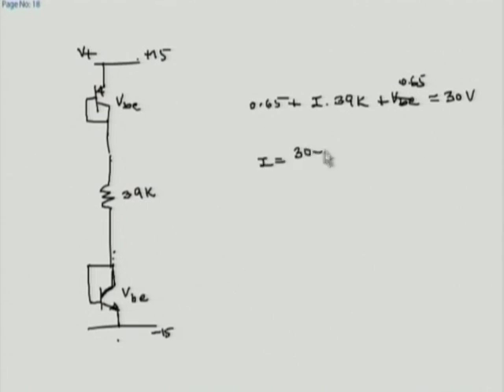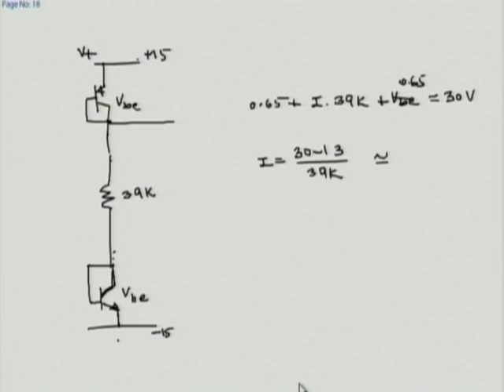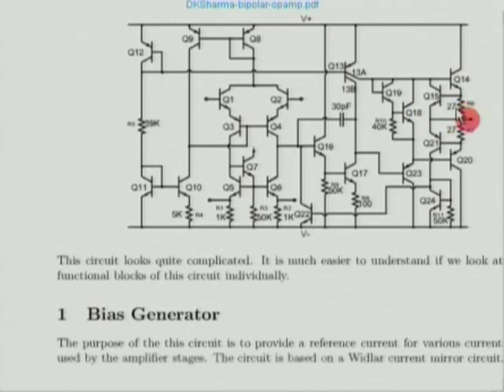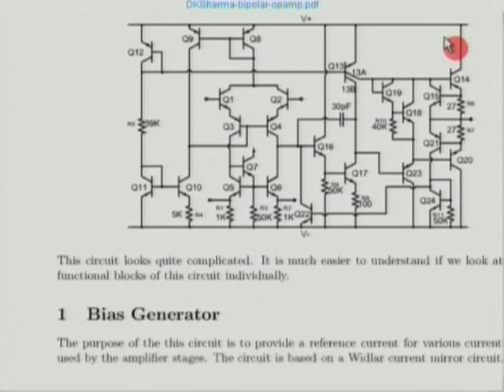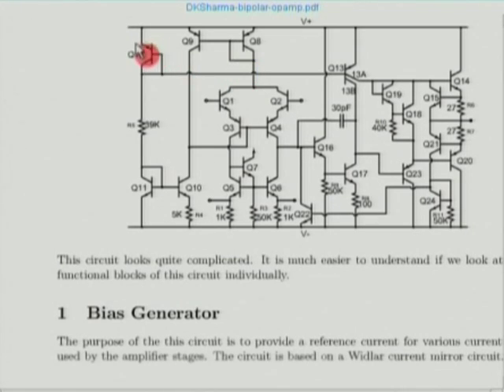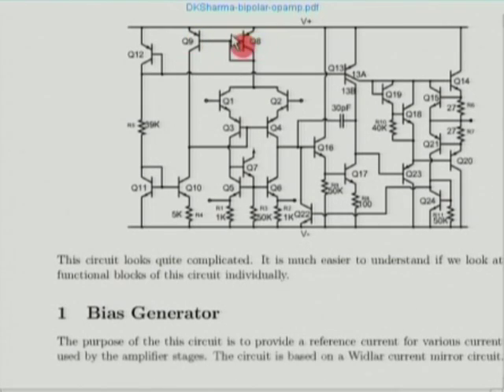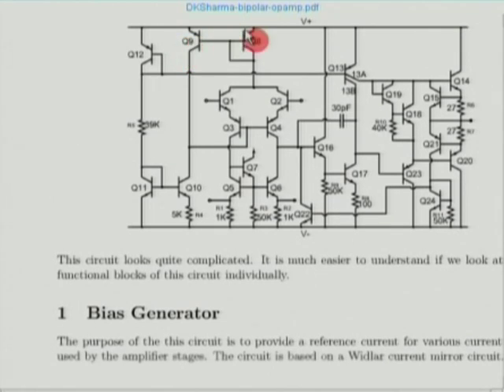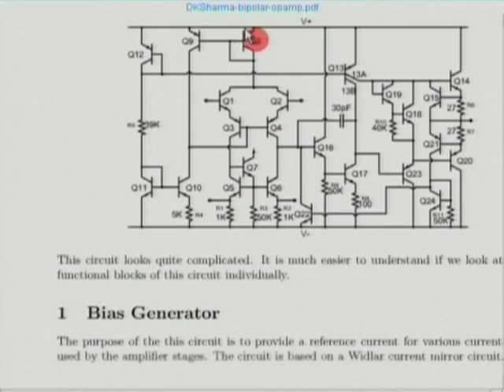BE M L15D Question Answer Session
This is Part D of 15th session of Basic Electronics workshop arranged for teachers. It was delivered by Prof. Dinesh Sharma from IIT Bombay.

In this session he asked various question to the teacher who participated at various remote centers.